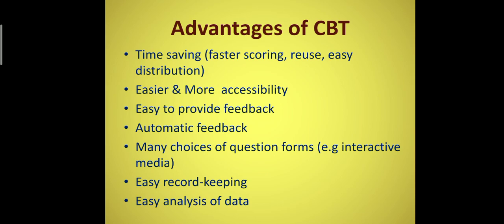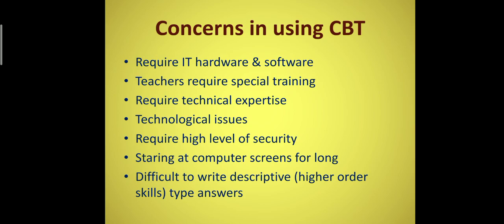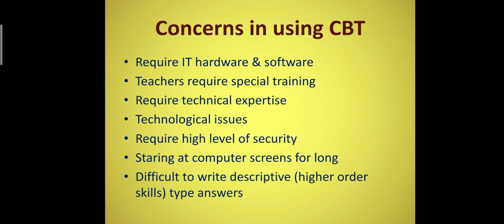Computer based Testing